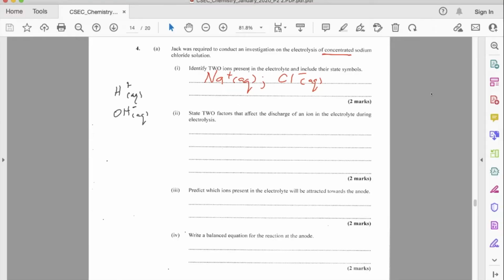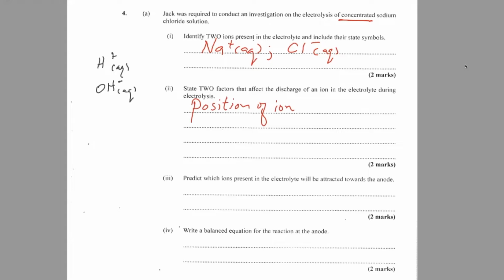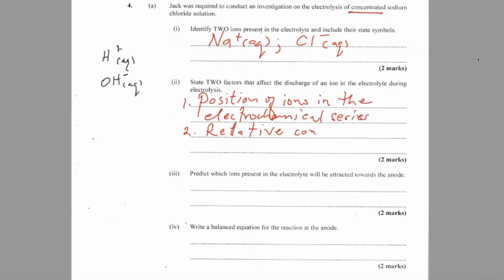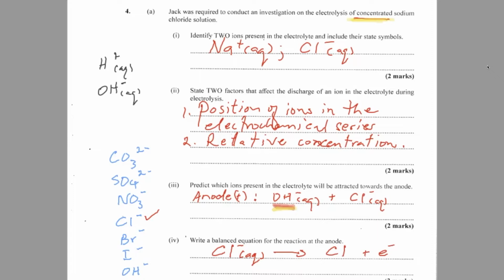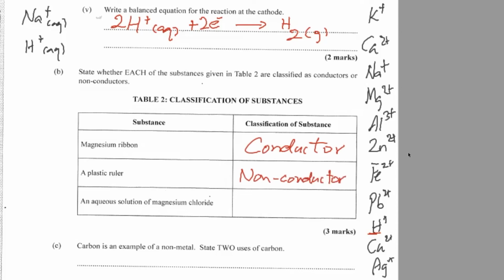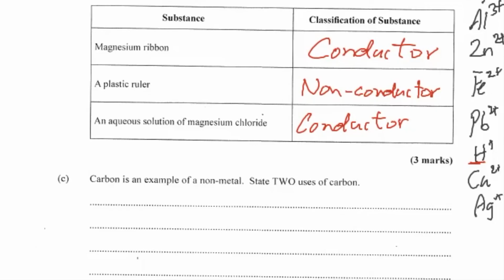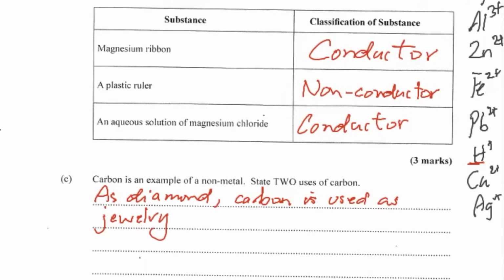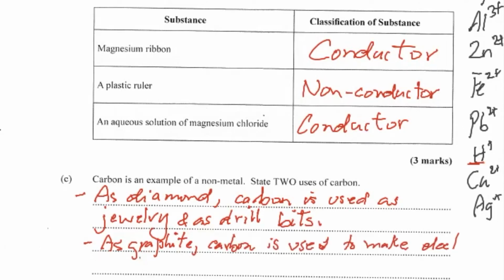CXC CSEC Paper 2 Chemistry Solutions January 2020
Question 4: Electrolysis-What are properties of Conductors? A detailed work-through, outlining common mistakes and tips to ensure you maximise your understanding and score.